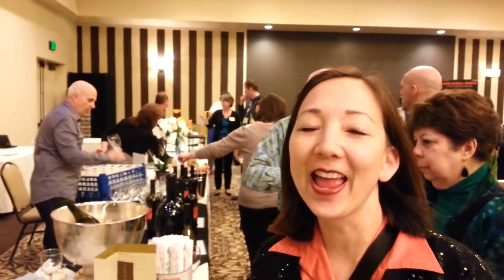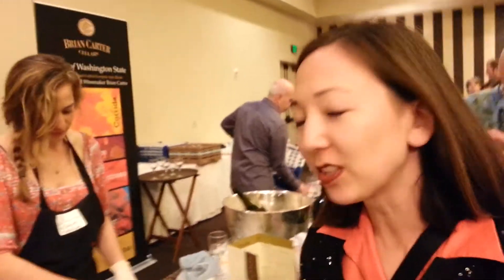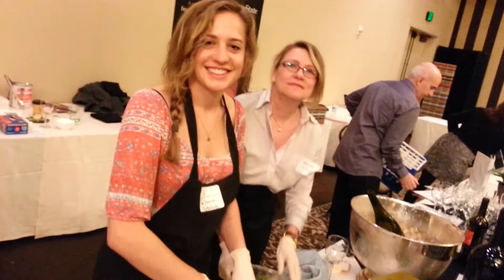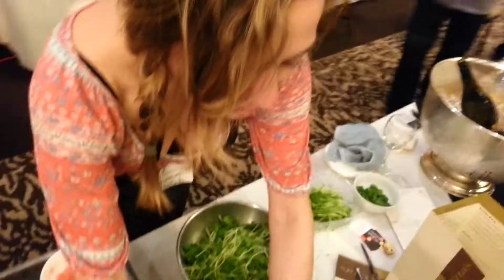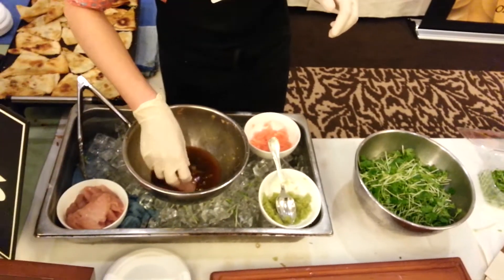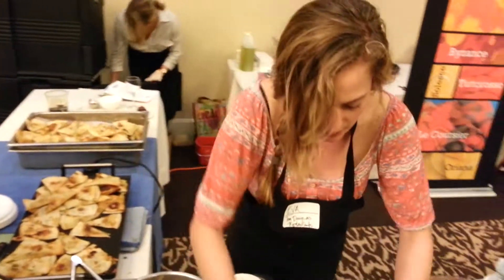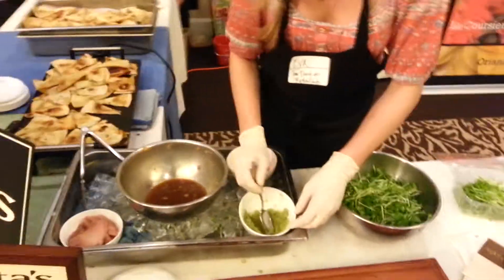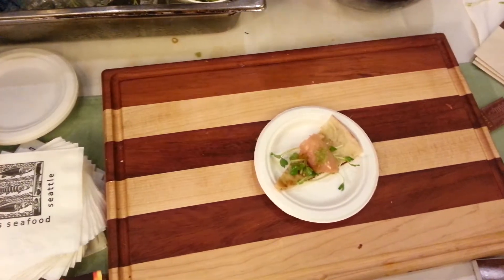Etta's -Food demo -Tom Douglas - Seattle Hotel Concierge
Ettas